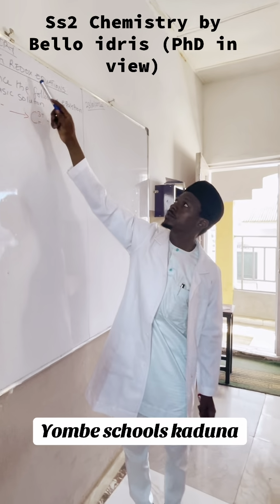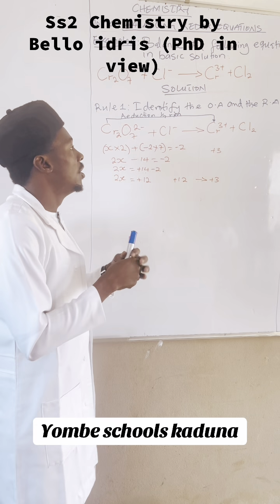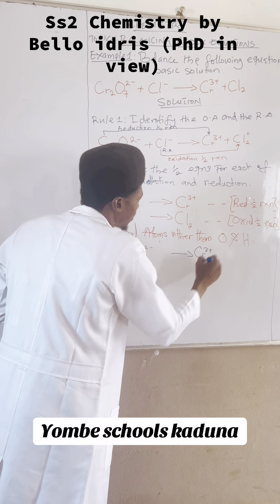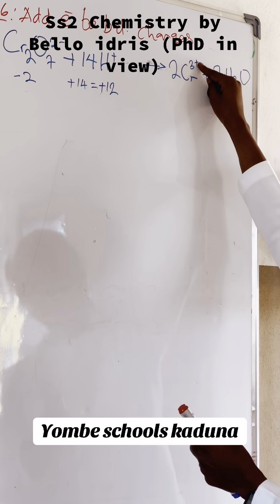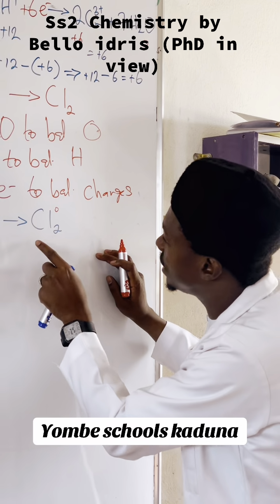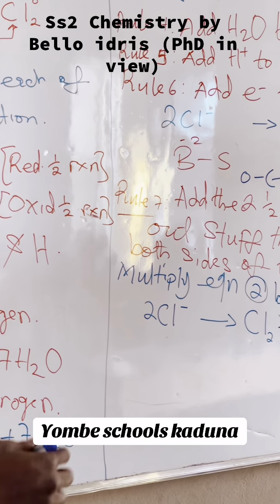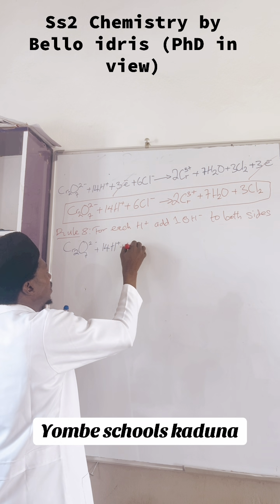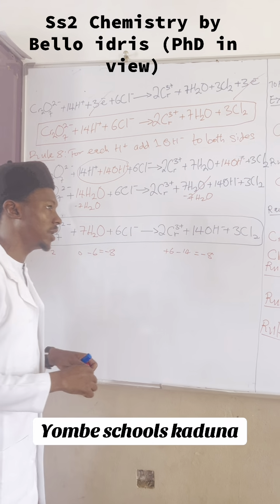8 June 2025